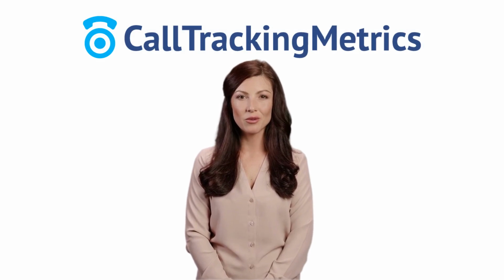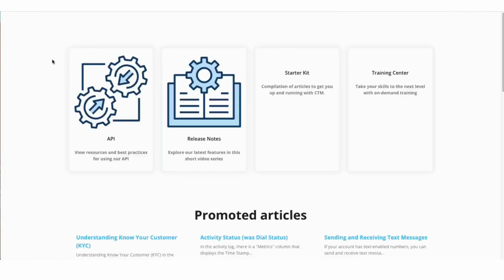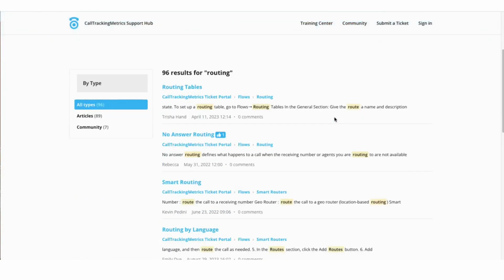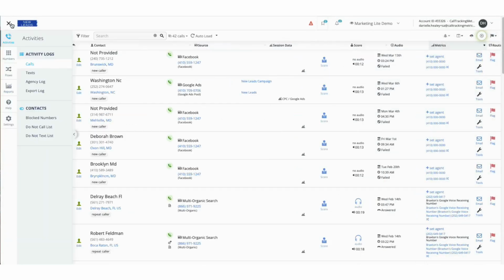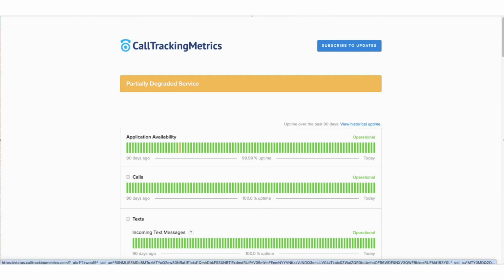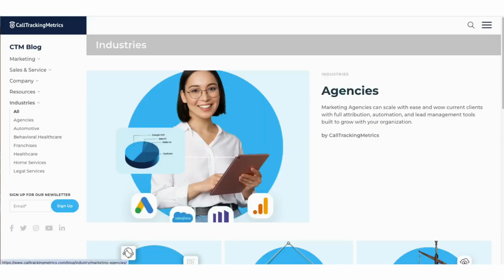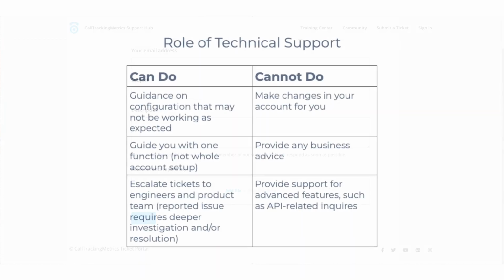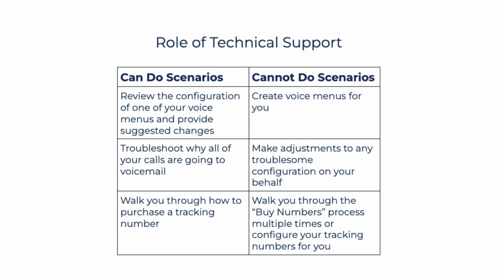Manage Your Marketing Lite Account with These Support Tools | CallTrackingMetrics Customer Training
Join our AI Support Specialist, Data Dana, to discover CallTrackingMetrics' (CTM) do-it-yourself tools and paid professional services. These resources are designed to help you set up and navigate your account like a pro, fast.

In this video, you'll discover:

-Troubleshooting with CTM's Knowledge Base
-CTM's Customer Training Center, packed with video walkthroughs and webinars
-The Get Started tab for account setup guidance
-Status page for operational updates
-CTM blog for call tracking, marketing attribution, sales, and customer service insights
-Our Zendesk-powered ticket portal for direct support, with 24-hour acknowledgments and 48 business-hour ticket resolution.